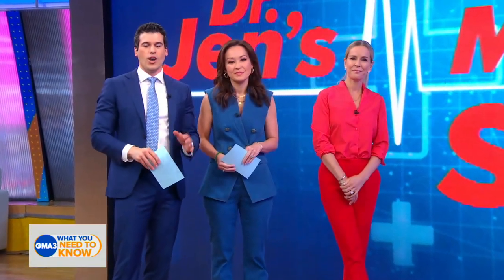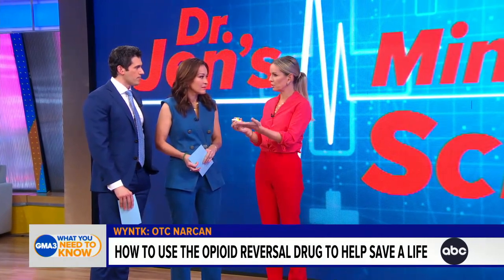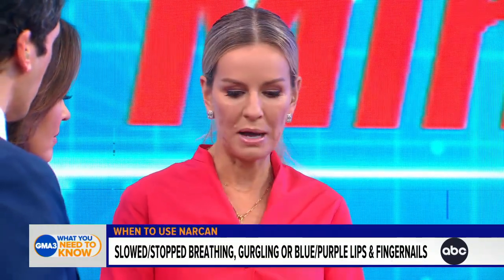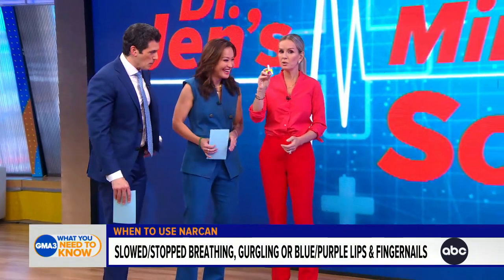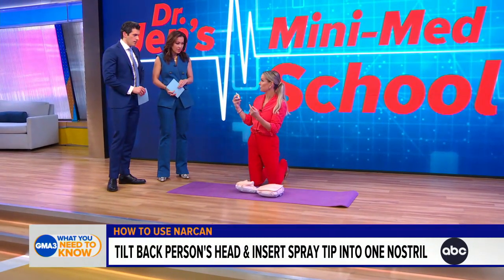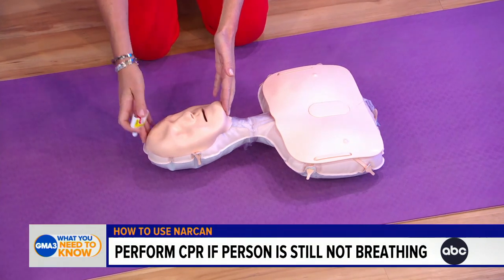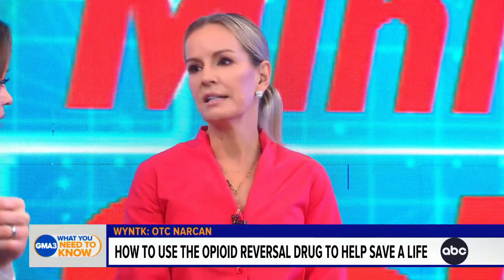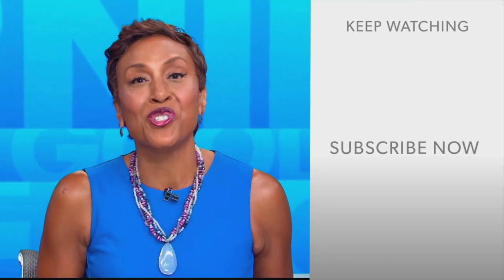Dr. Jen's Mini Med School: How to use Narcan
ABC News' Dr. Jennifer Ashton walks through the process of administering Narcan, the Opioid reversal drug that saves lives.